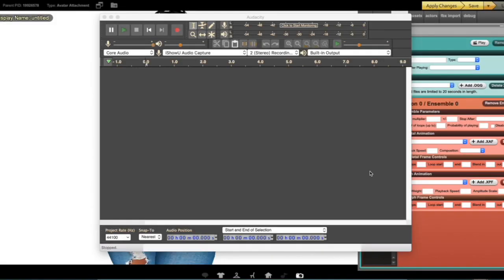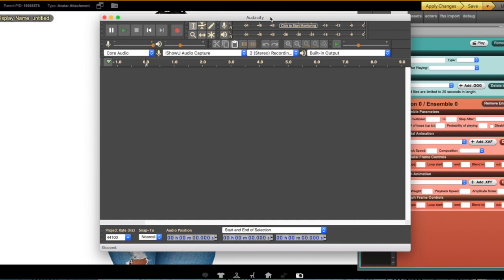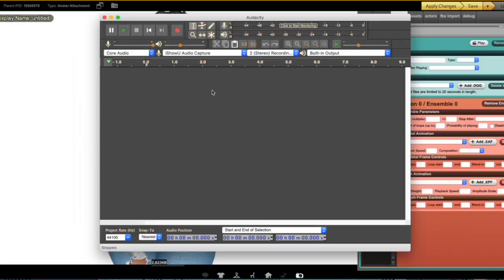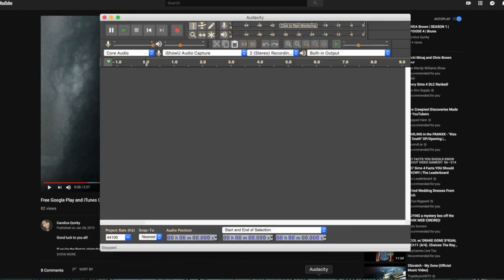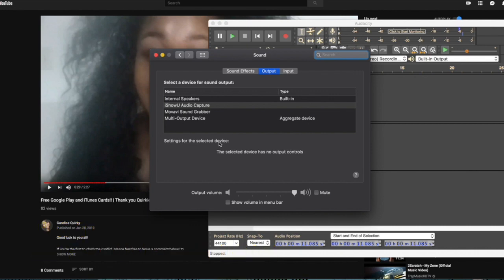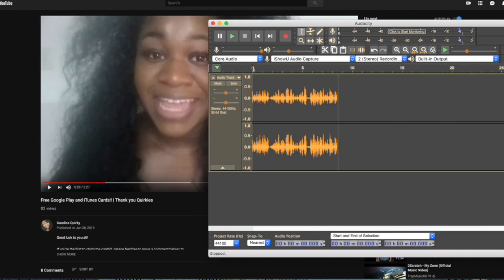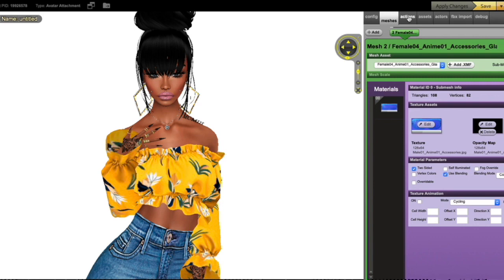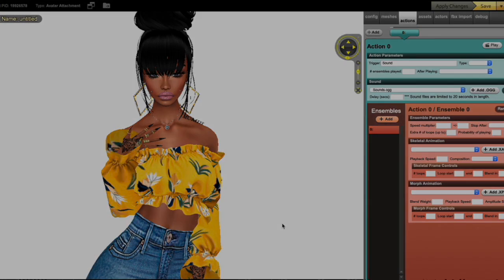How To Make A Voicebox On IMVU | Mac Version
Hope you all find this video help!

Remember to always stay QUIRKY, Quirkies!

[Outro Song]
Track: Ray Volpe - Hunt Me Down

☛ Now you can support me! :-)